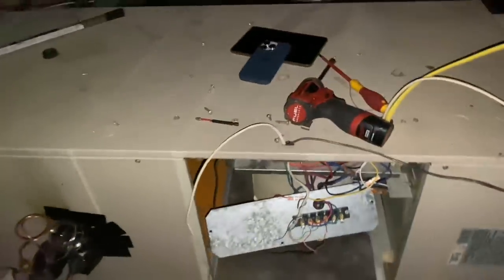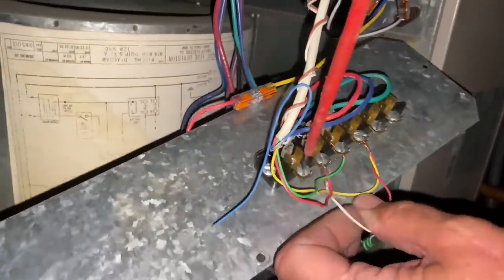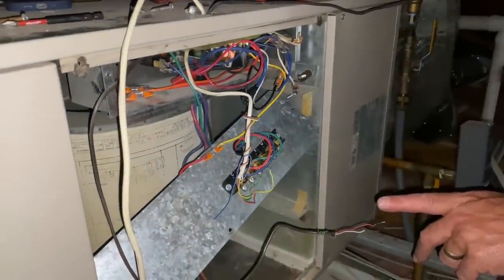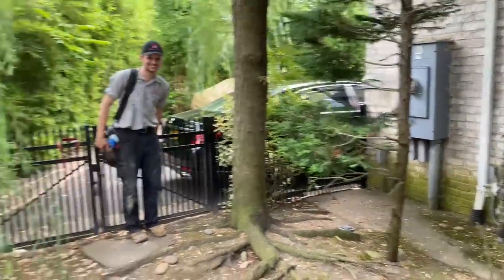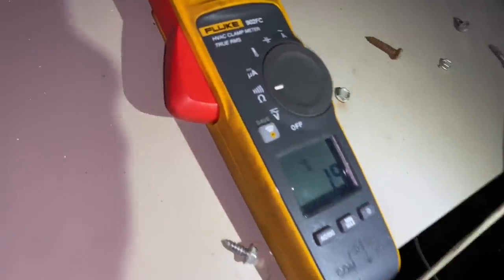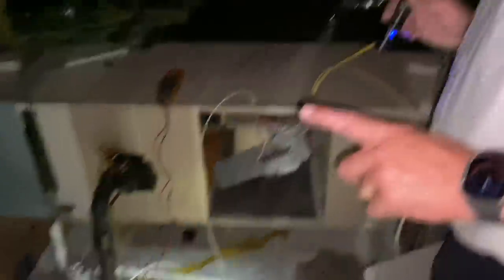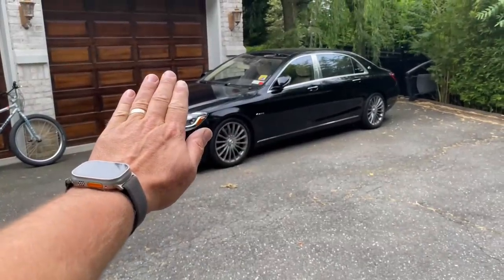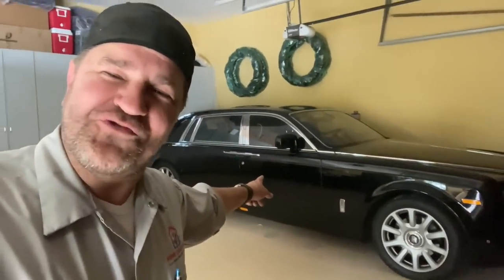Central AC Not Blowing Transformer Dead How to Fix Wire Short Between Air Handler & Condenser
Central AC Not Blowing Air! Thermostat no power. Transformer dead. How to fix wire short between air handler and condenser.

Oval raised silver stickers are from:
35 Victoria St. E, Unit 9
Alliston, Ontario L9R 1T3

Sticker Requests:
Name
Address

Mikey Pipes
C/O Pipe Doctor Home Services, Inc.